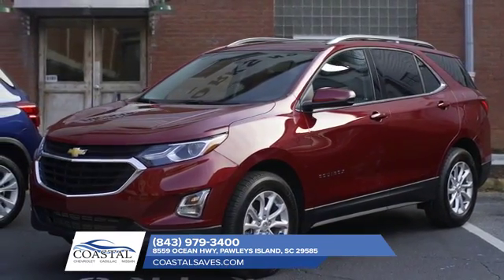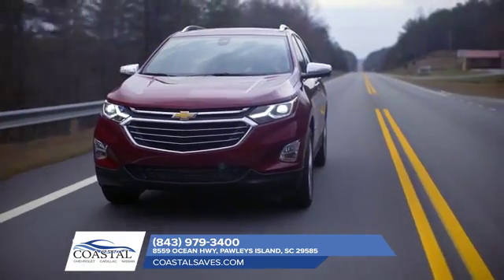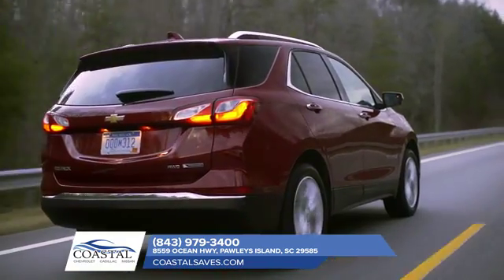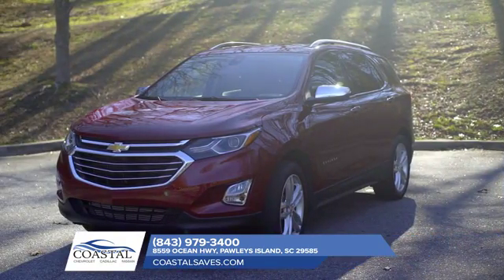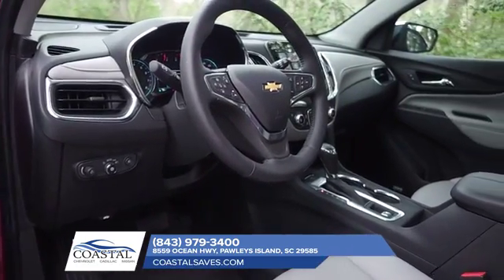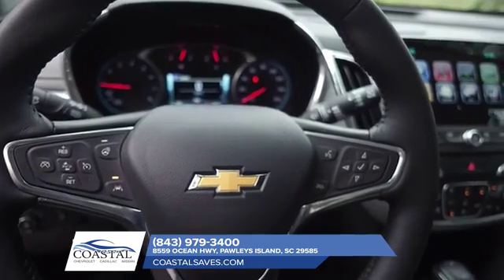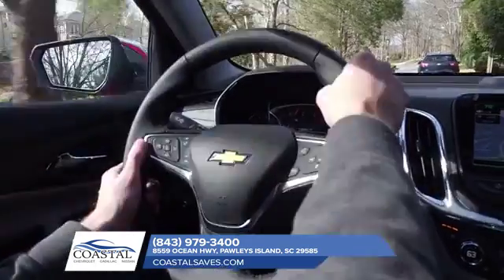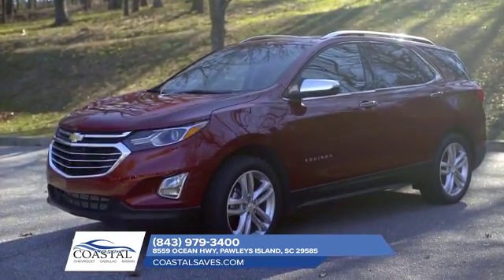2018 Chevrolet Equinox Myrtle Beach SC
Check us out on the web today for more information about our huge inventory here at Coastal Chevrolet!

2018 Chevrolet Equinox

Coastal Chevrolet, located near Myrtle Beach  SC, is the area's leading provider of new and pre-owned Chevrolet. Coastal Chevrolet  proudly provides the premier selection, service, and overall experience for residents of Myrtle Beach  SC and all surrounding areas. Take the short drive over to Coastal Chevrolet  today and pick out your new car!